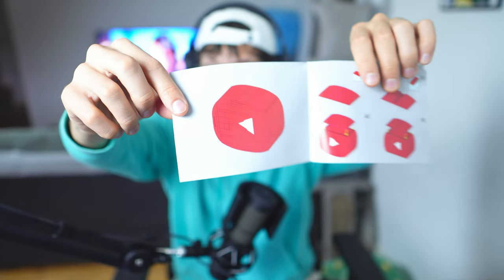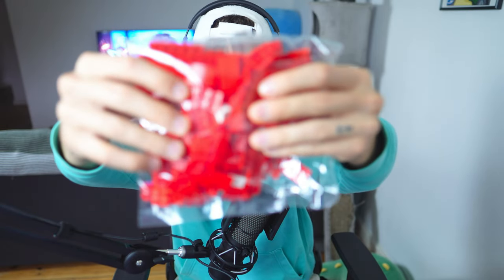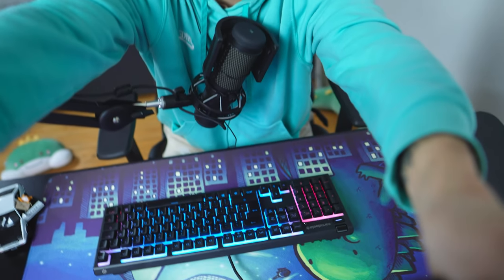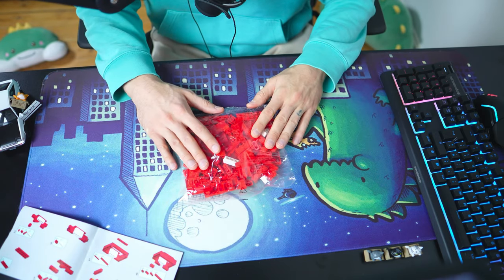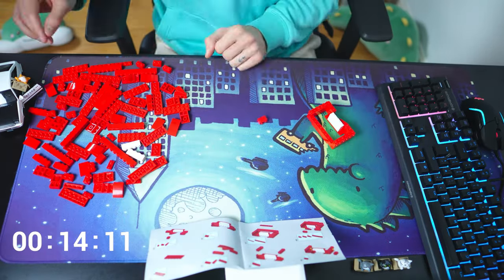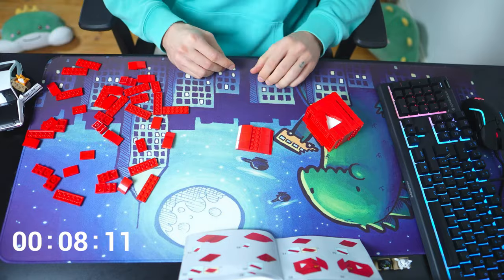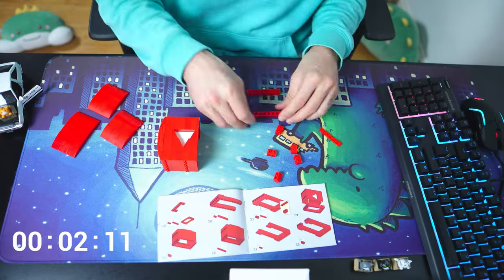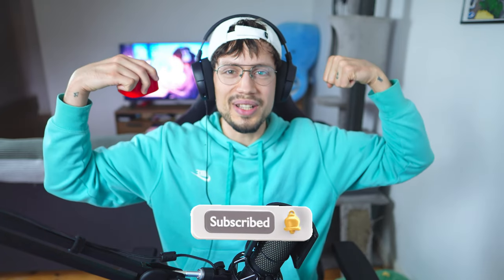How I got the NEW Lego x YOUTUBE Limited Edition Play Button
The Lego x Youtube Play Button, one of the 2000 ever made! I think it looks amazing!

That's it, I love you all!

For best Build Guides, Patch Notes and other Resources check out my amazing websites:

My Gaming Gear and Setup
🔻 Main Hardware🔻
• Gaming/Streaming PC
• Work Laptop
• Monitor 1 (24"inch FHD)
• Monitor 2 (27"inch 4k)
• Vlogging Camera (4k)
• Camera Lens
• Elgato Prompter

🔻 Accessories🔻
• 4k Capture Card for Camera
• Stream Deck
• Gaming Mouse
• Mouse Pad
• Gaming Keyboard
• Microphone Stand Arm
• Dummy Battery for Camera (US)
Dummy Battery for Camera (UK)
• Tripod for Camera & Prompter
• Softbox Lighthing Kit
• Outlet Extension
• USB Hub
• Memory Card (4k)
• Micro HDMI to HDMi cable
• SSD Flash Drive 2in1